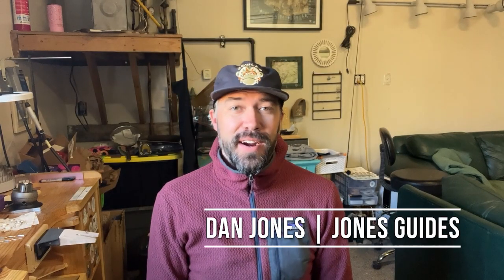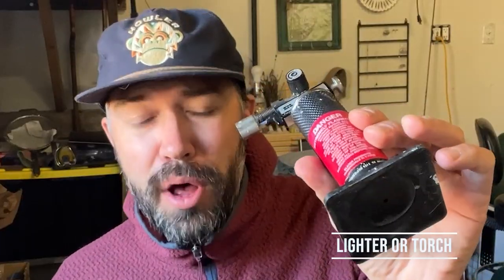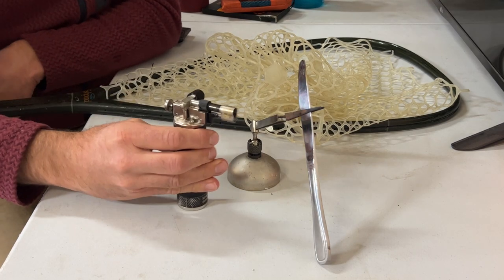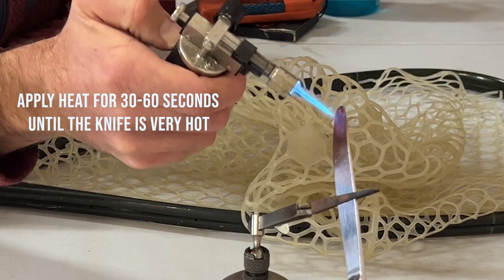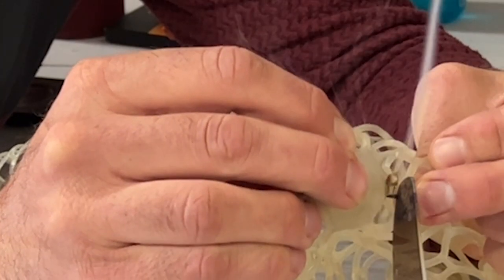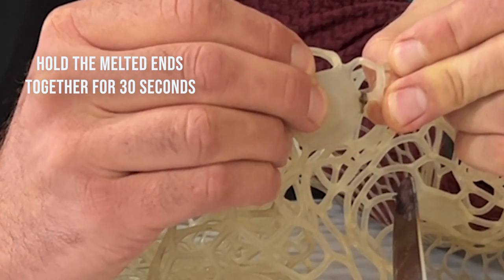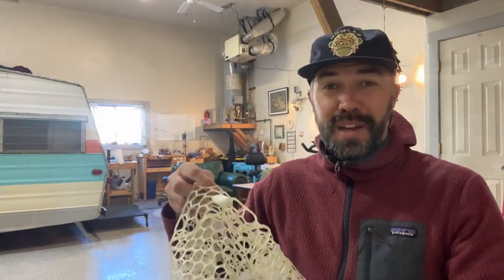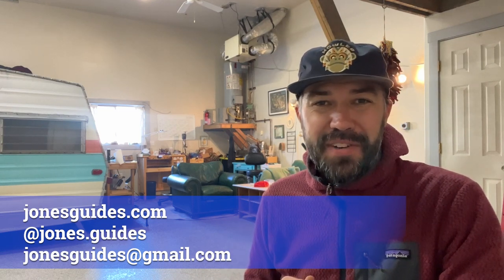Repairing Your Rubber Fly Fishing Net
I’ve lost my fly fishing net to an overhanging branch or shrub on backcountry hikes more times than a 9-inch trout being the largest of the day. And I’ve caught a lot of 9-inch trout.

When I backtrack to retrieve my net hanging on a limb, I often find a small rip or two in the net’s rubber bag. Companies like Fishpond will try to sell you a new bag every time this happens. But I’ve found the cheat code to save money and get more life out of my fishing nets.

The Solution: Repair the rubber in your fly-fishing net by welding the ripped rubber back together.

Ripping the rubber bag of your net is obnoxious and, quite frankly, makes the net virtually unusable. Sometimes the rip in the bag is so small that I believe only a 9-inch trout will slip through it. Wrong. I’ve had many a healthy 14” trout scoot their way through apparently tiny holes in my net.
So let’s go over how to do this repair.

This fix is simple, quick, and can be repeated indefinitely when your rubber bag gets torn.

What you need: A old butter knife, a lighter or torch, a vice (or two sets of hands), and about two minutes.

Step 1: Clamp your knife into a vice or have a friend carefully hold it.

Step 2: Heat the knife for 60 seconds with the lighter or for approximately 30 seconds with a torch. Make sure it is REALLY hot.

Step 3: Quickly sandwich the broken ends of the rubber webbing on opposite sides of the hot knife. The rubber will begin to melt. Hold it here for two or three seconds at most.

Step 4: Slide the melted rubber off the knife and press the two broken ends together. Hold this together for 30 seconds while the rubber cools and bonds to itself.

Step 5: After the rubber has completely cooled, inspect your repair for integrity by lightly pulling on it in all directions. This weld should be strong enough to stay intact when netting large and small fish.

Conclusion: Don’t always assume you need to buy new gear when your old equipment gets damaged. Fixing a rubber fishing net takes about two minutes and provides life to your expensive gear that otherwise may be lost.

Besides, repairing our gear feels good and makes us proud!